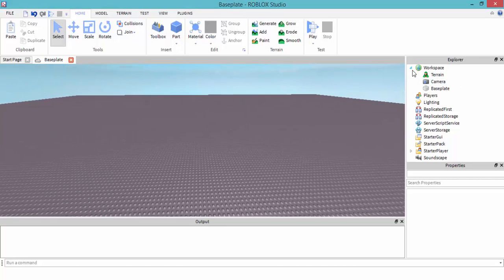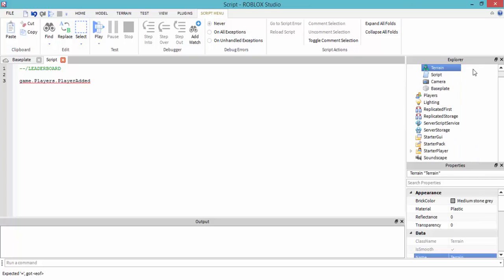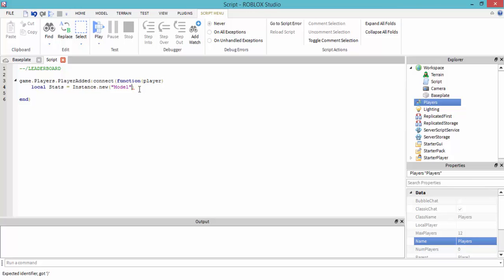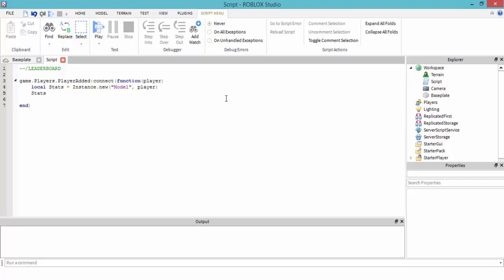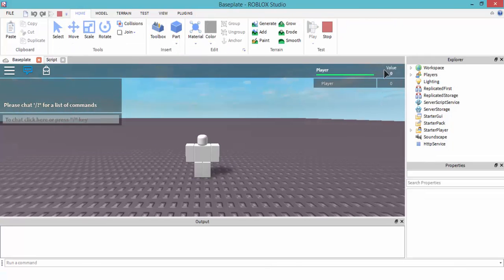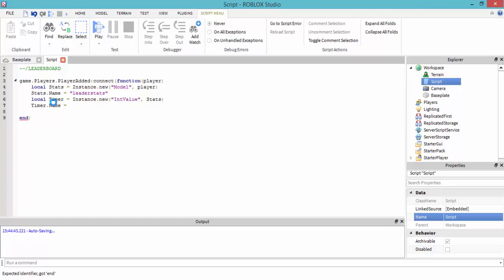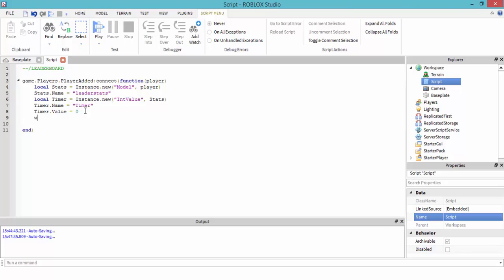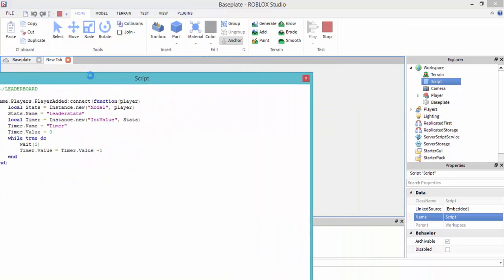ROBLOX Scripting | Making a Leaderboard (Timer)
This leaderboard is easy to make, I hope you guys understand.